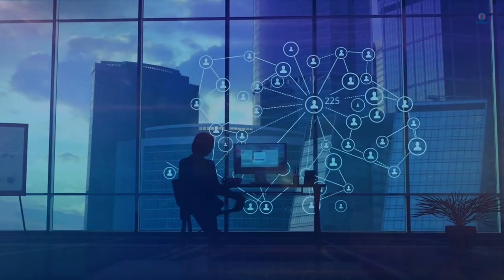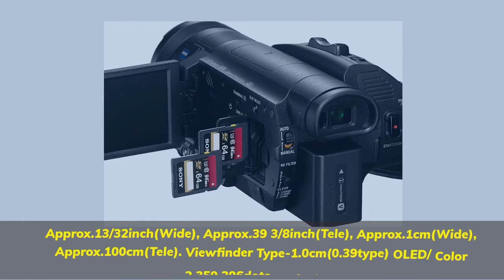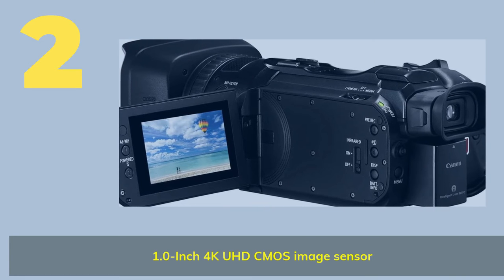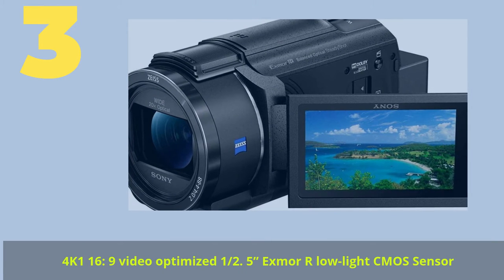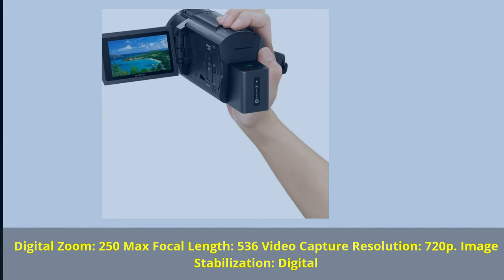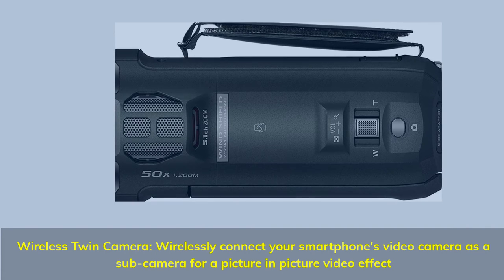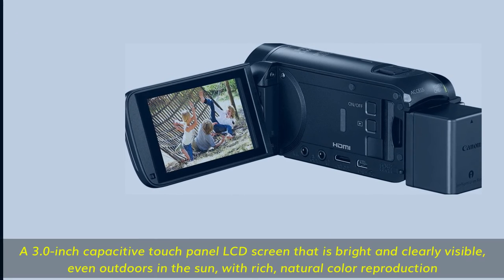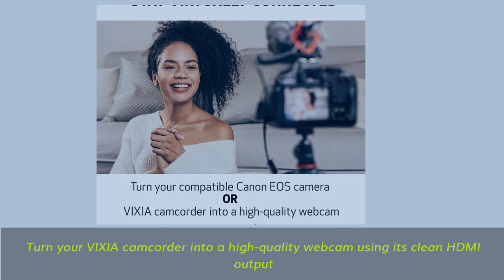Top 5 Best Camcorders for 2021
5 - Canon Vixia HF R800
👉4 - Panasonic HC-V770
👉3 - Sony FDR-AX43
👉2 - Canon Vixia HF G60
👉1 - Sony FDR-AX700